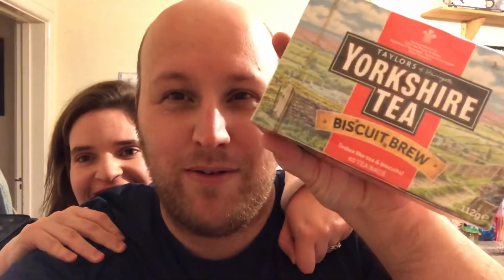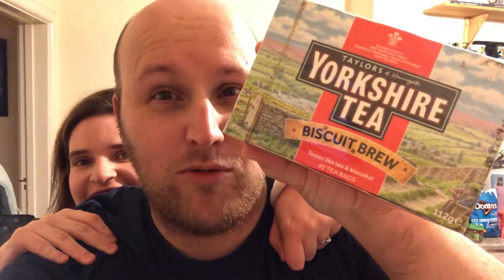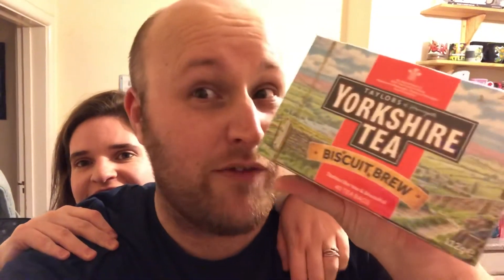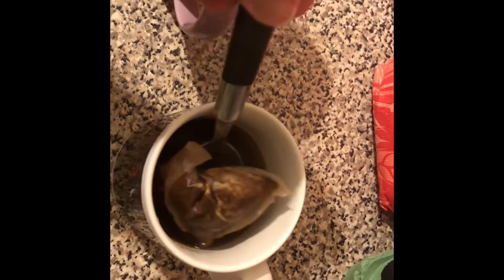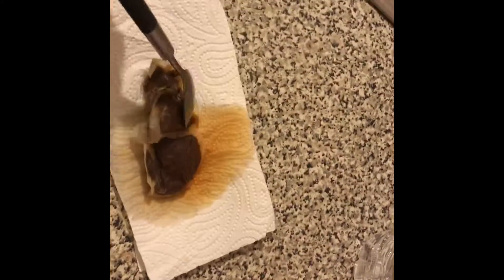Yorkshire Tea Biscuit Brew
First tasting video lol